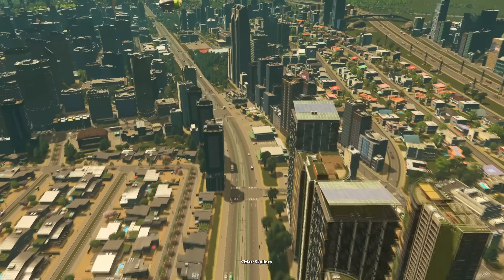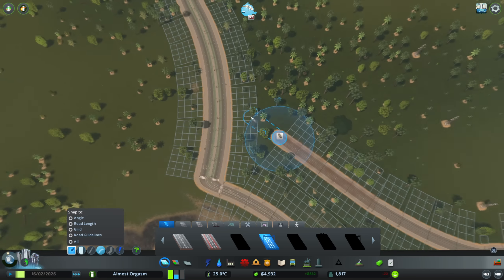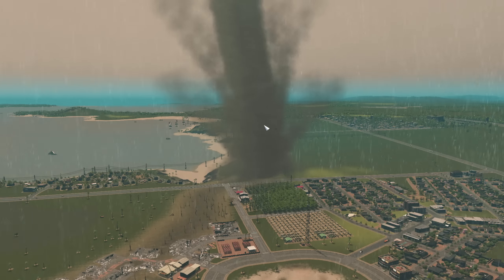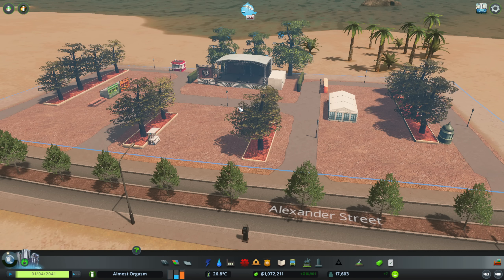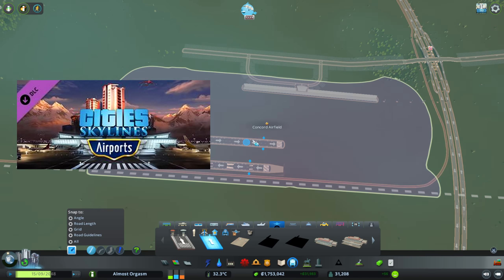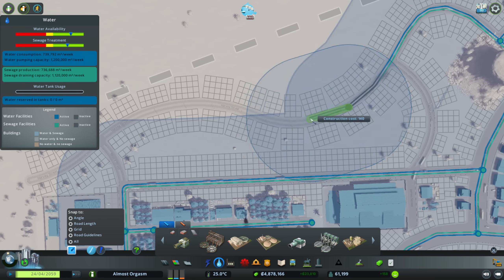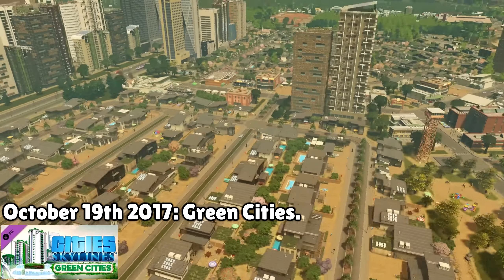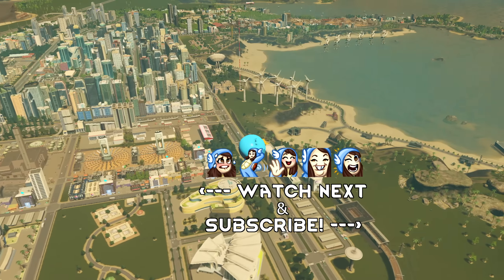It's IMPOSSIBLE to use every DLC in Cities: Skylines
I was challenged to use every single DLC and CCP Content Creator Pack for Cities: Skylines in just one city AND to do this while playing the game for 24 hours straight, making sure to reach the final Megalopolis milestone.

So I loaded up my vanilla Cities: Skylines, made sure I turned off the Steam Workshop entirely, and sat down on my quest to prove that it's not impossible to use every single DLC in Cities: Skylines in one city.